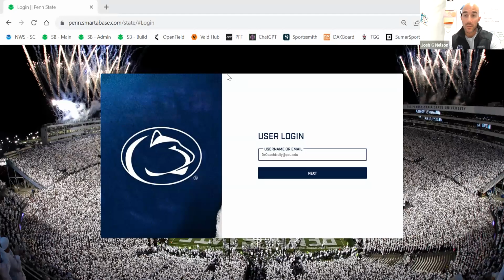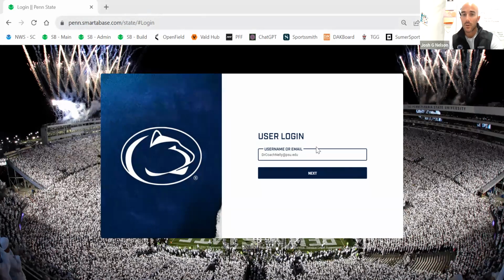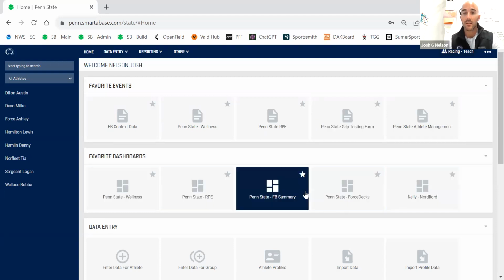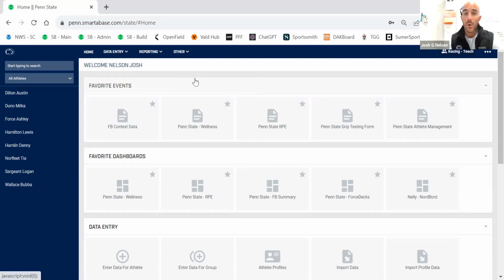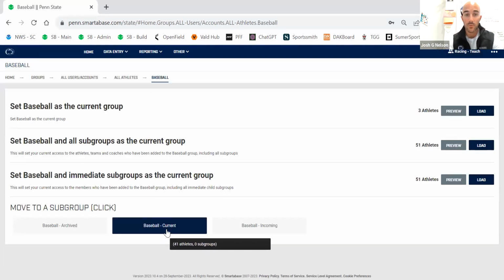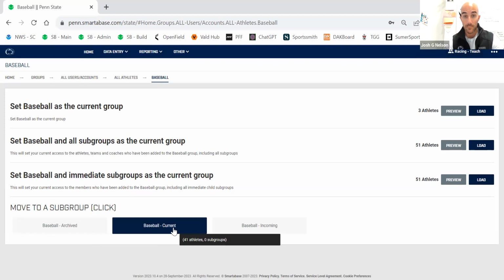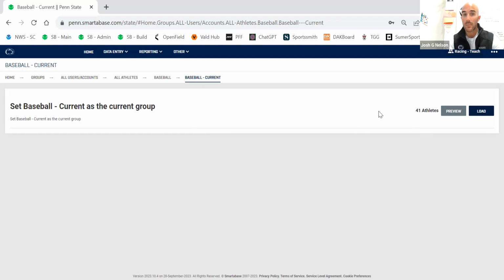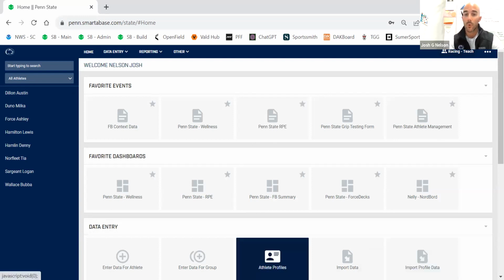Smartabase: Logging into Smartabase